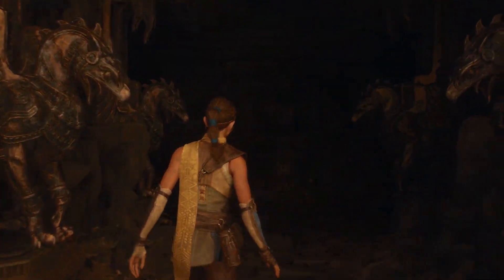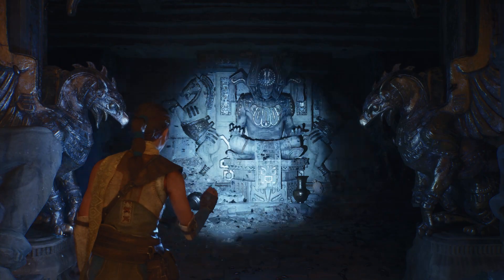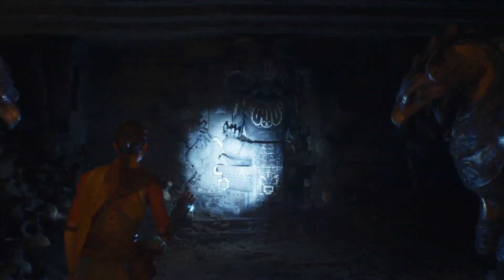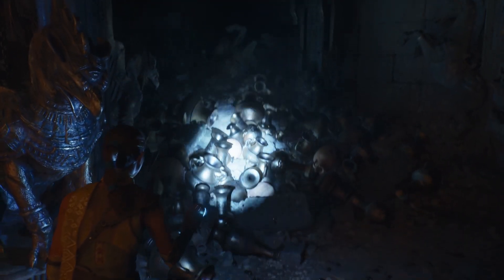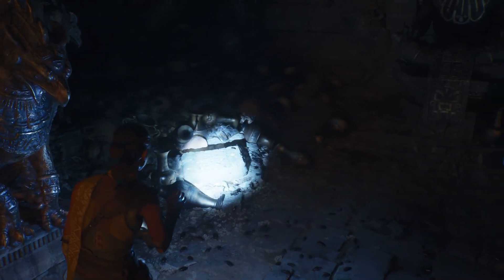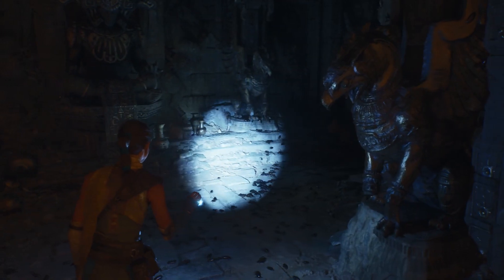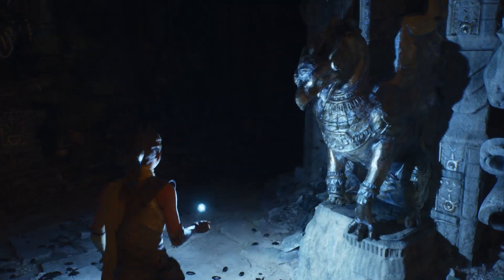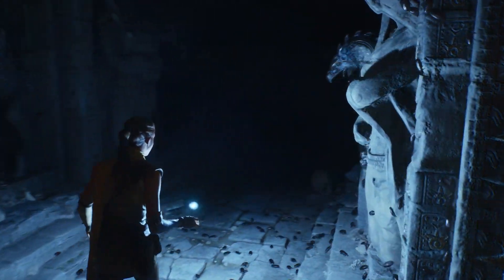PlayStation 5 🎮 Graphics Demo | Unreal Engine 5 | Next-Gen Real-Time Demo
PlayStation 5 graphics demo running real-time on the Unreal Engine 5

Join Technical Director of Graphics Brian Karis and Special Projects Art Director Jerome Platteaux for an in-depth look at "Lumen in the Land of Nanite" - a real-time demonstration running live on PlayStation 5 showcasing two new core technologies that will debut in UE5: Nanite virtualized micropolygon geometry, which frees artists to create as much geometric detail as the eye can see, and Lumen, a fully dynamic global illumination solution that immediately reacts to scene and light changes.